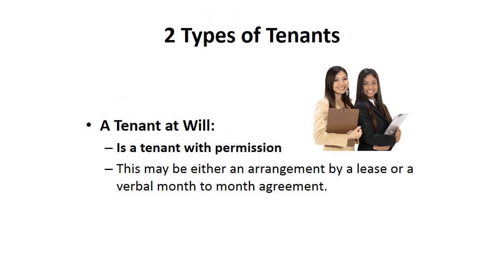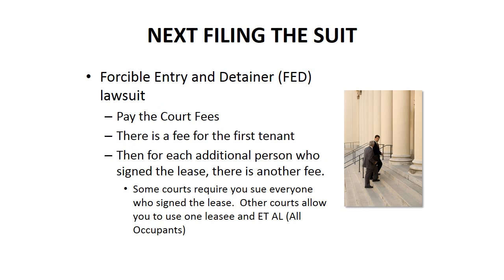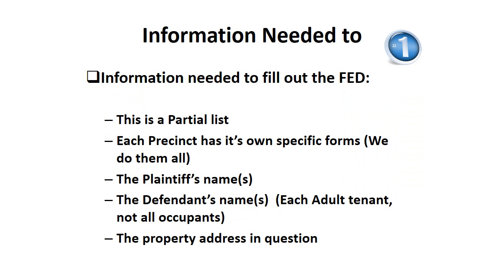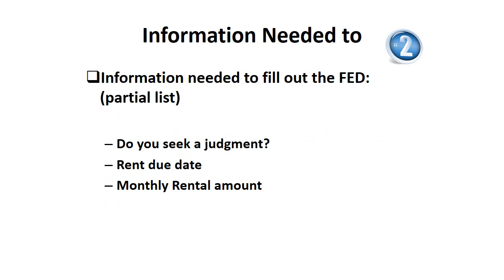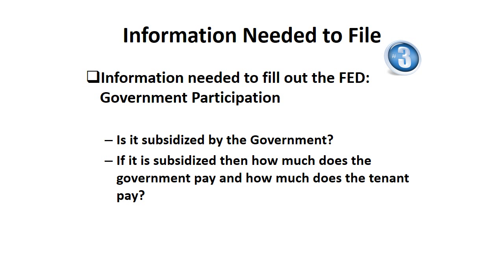10 Things to Know About The Eviction Process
Many people don't understand the eviction process. This is a brief summary of the steps that are necessary to do a successful eviction of a non paying tenant.  So if your tenant is late or has not paid the rent in a while this video will give you a good understanding of the process.

Eviction Process
Notice to Vacate
3 Day Notice to Vacate
Vacate Letter
Non Paying tenant
dead beat tenant
court eviction process